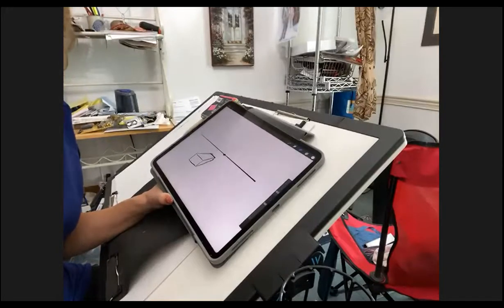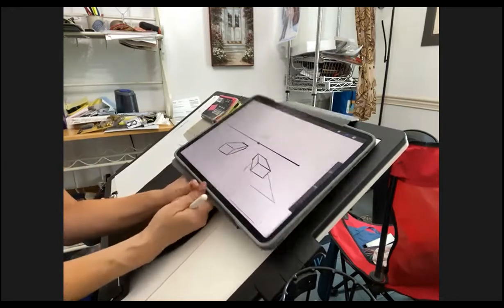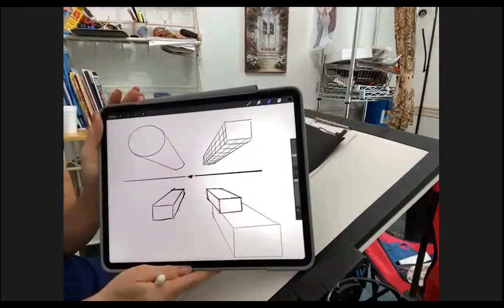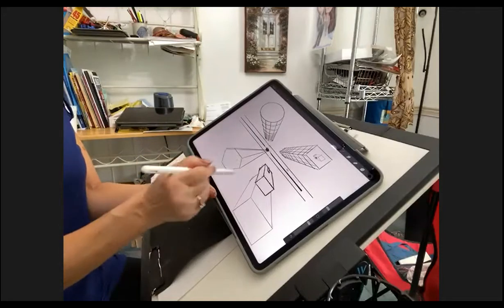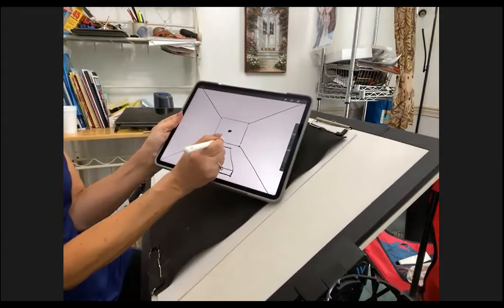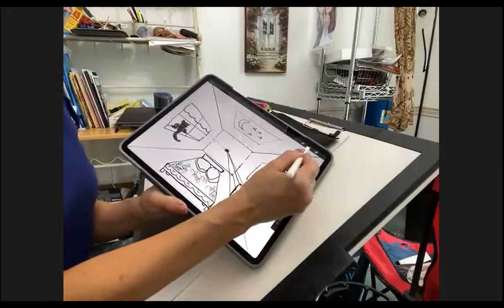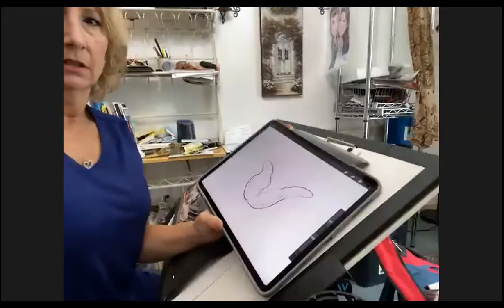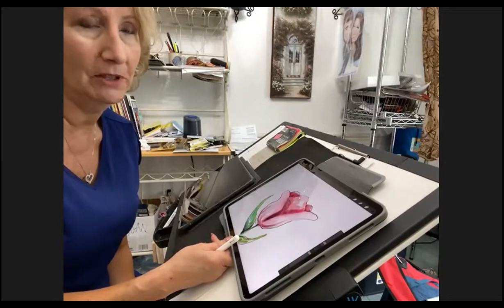Intro to Drawing: Drawing Techniques and Methods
Join Joni Fleming, BA BFA Art Ed, MEd, Retired Art teacher, freelance artist for this fun and relaxing drawing class. Learn basic drawing techniques and methods from home!